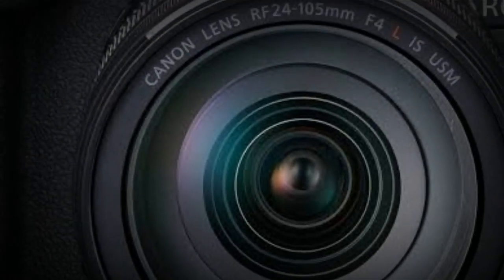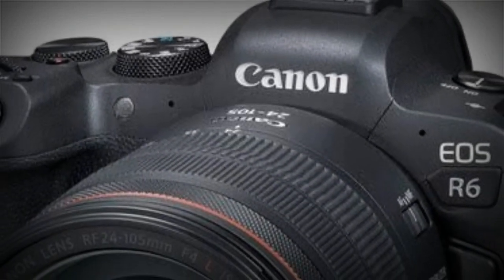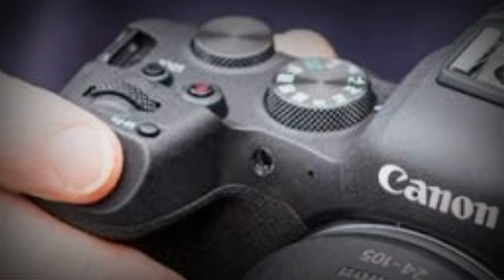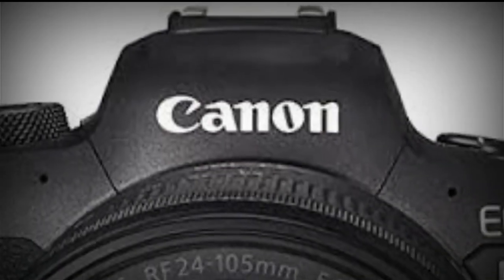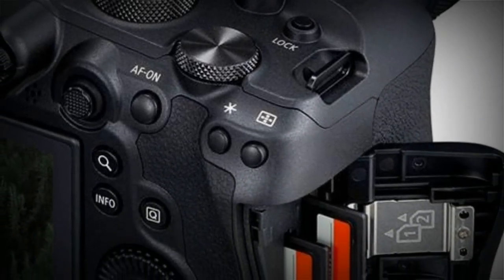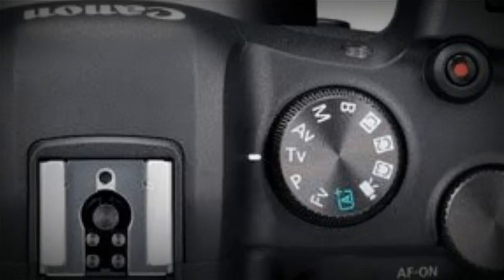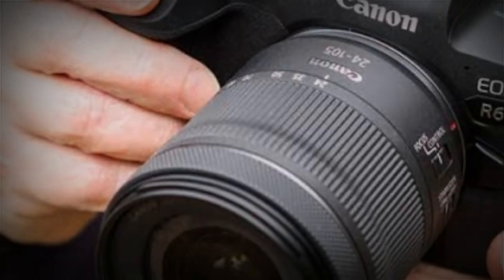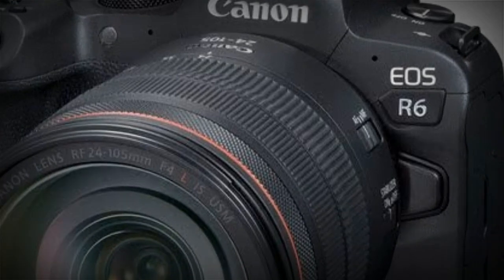Canon EOS R6 Review || Best Camera For Photography || Anas Academy